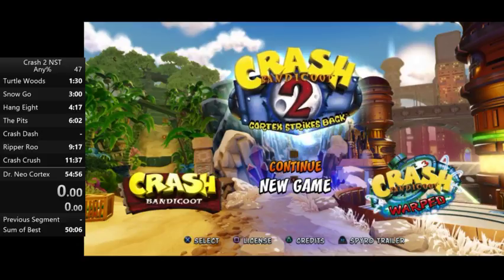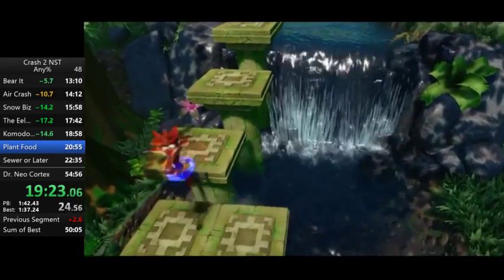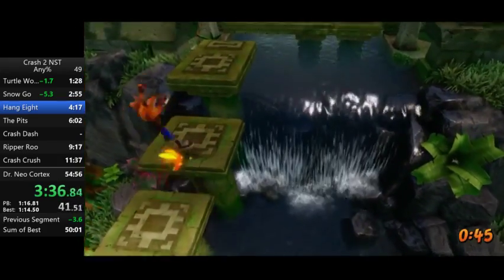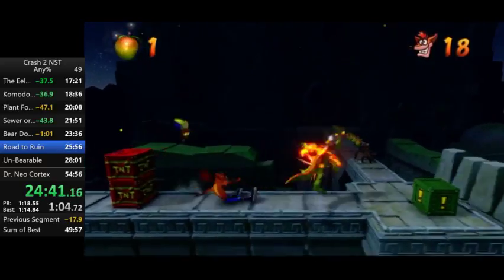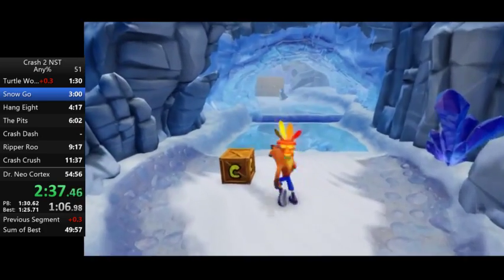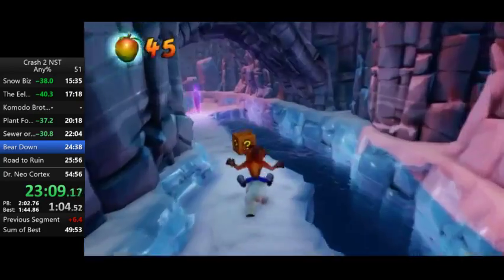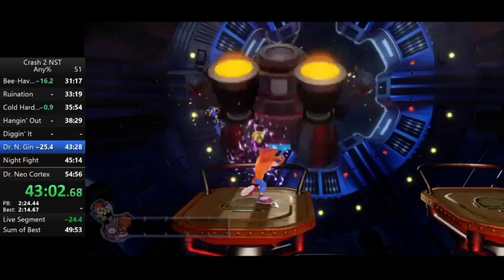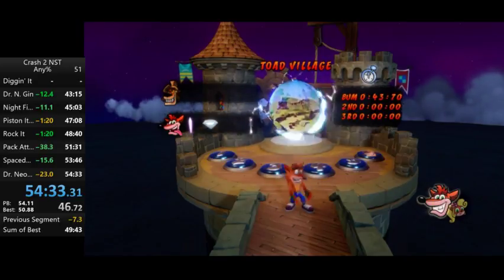Crash 2 any% 14/8/18 Speedrun Stream VOD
Some crash 2 runs, a crash 2 pb, and a brief explanation of hobslides.  --